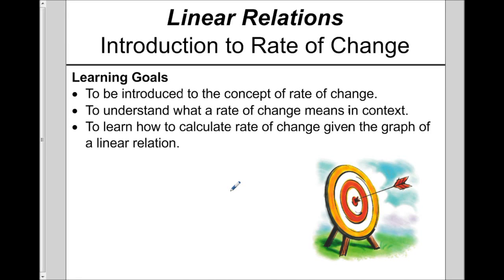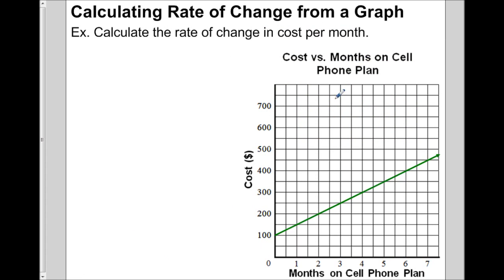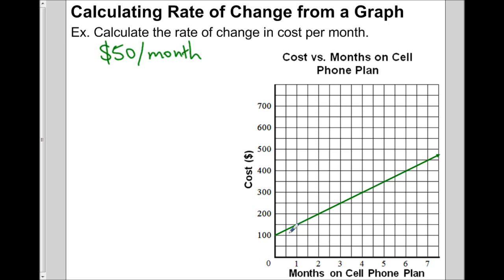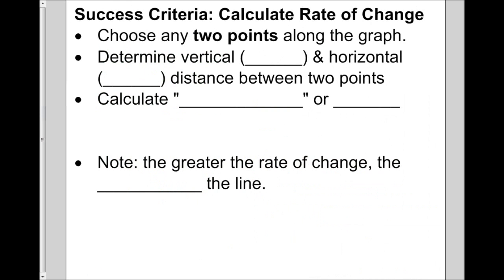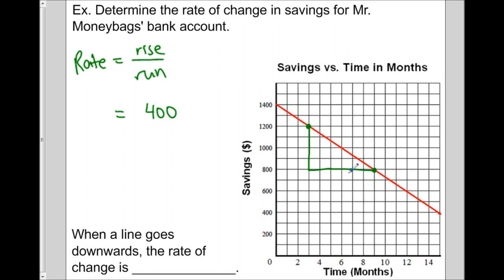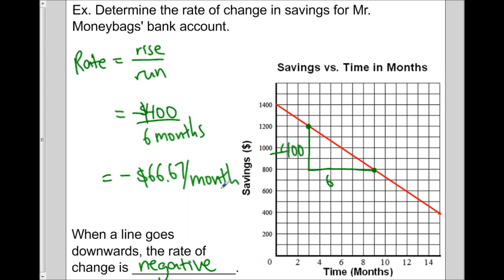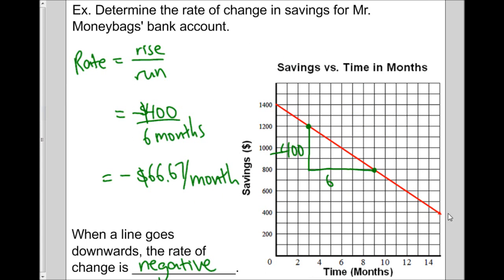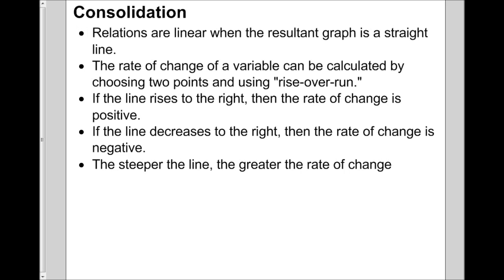Introduction to Rate of Change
Learn the meaning of rate of change and how to calculate rate of change given a graph. For a PDF copy of the presentation, go